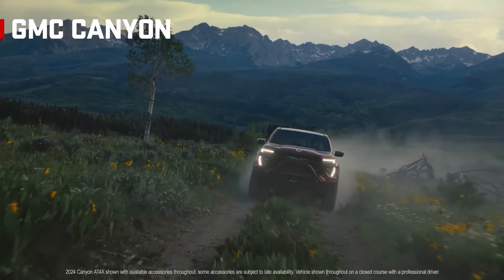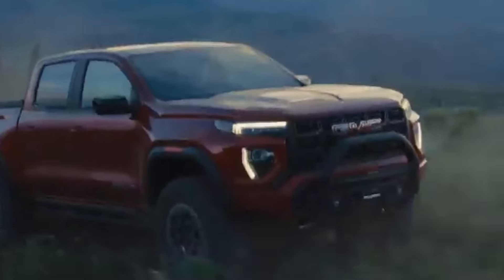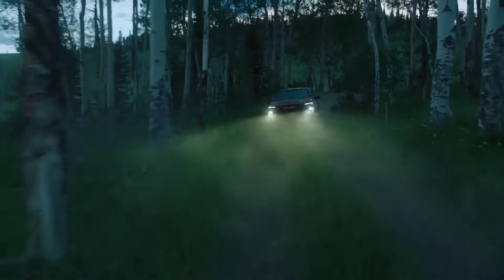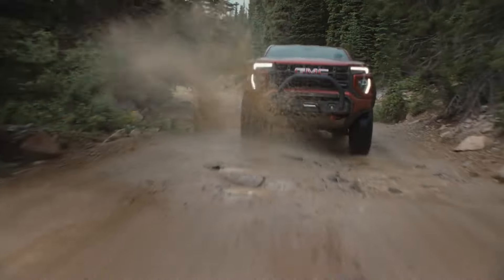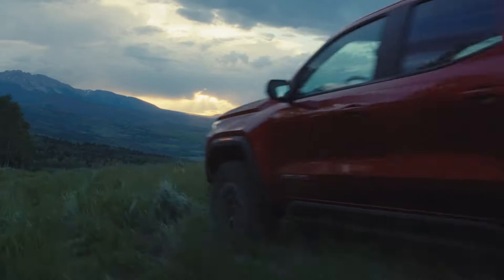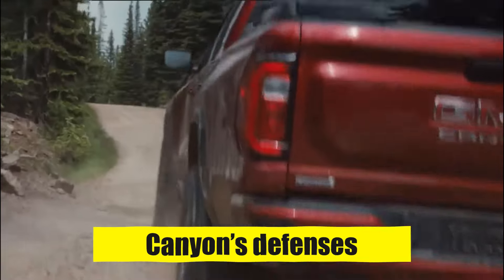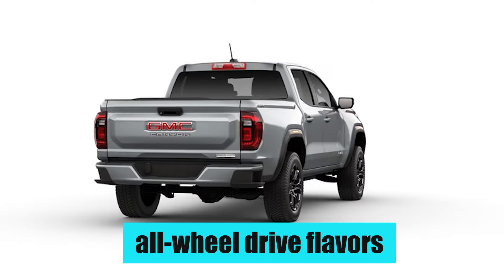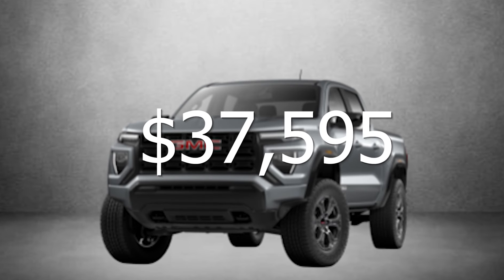8 Key-Reasons to Anticipate 2025 GMC Canyon!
8 Key-Reasons to Anticipate 2025 GMC Canyon!  The 2025 GMC Canyon isn't just any truck—it's a revolution in design, performance, and technology. We've uncovered exclusive details that will leave you eager to see more. What makes the GMC Canyon 2025 the most exciting release of the year? How has GMC pushed the boundaries to create a truly unique driving experience with GMC Canyon? This video will give you a taste of the incredible innovations of 2025 Canyon. But let's get to the video without giving away all the secrets. Dive in and discover why the 2025 GMC Canyon is set to redefine the world of trucks!